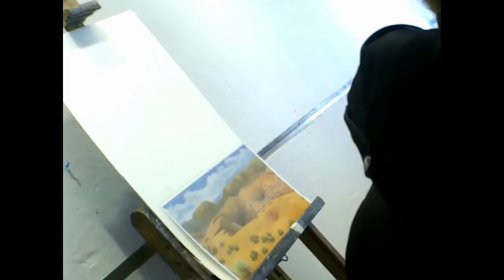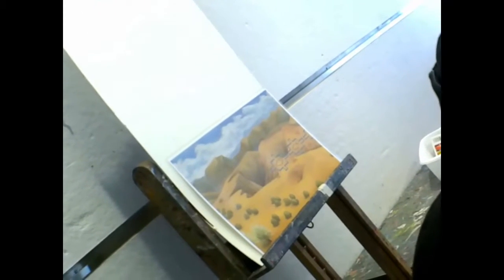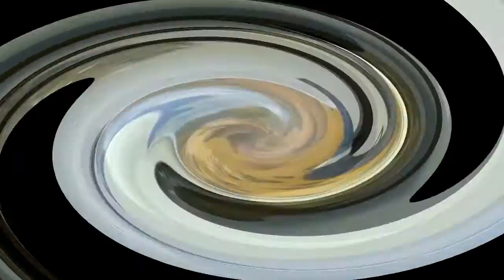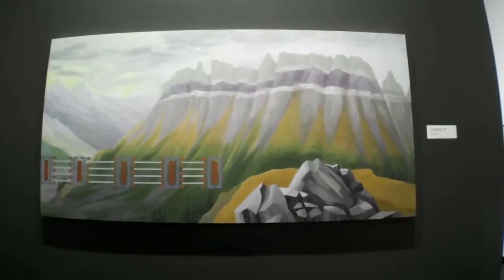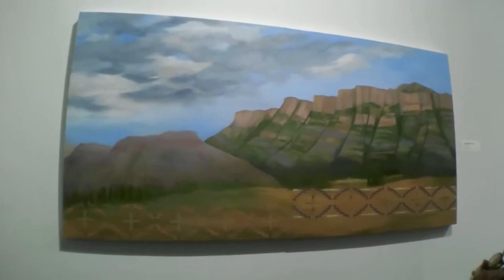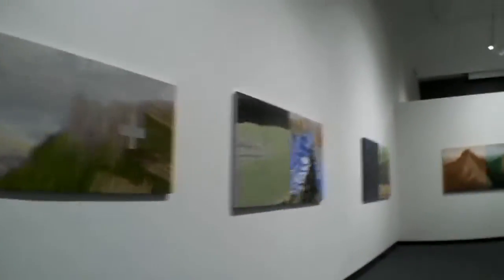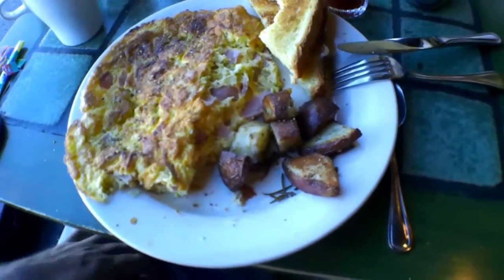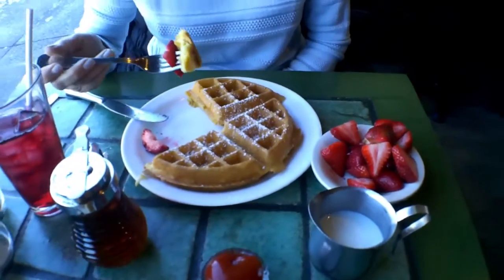Triple-Step Travelers - Montclair Art Musuem - Kay Walkingstick Exhibit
We visited The Montclair Art Museum in Montclair NJ to see the Kay Walkingstick Exhibit.

Hey everybody, welcome to Triple-Step Travelers. Here at Triple-Step travelers we will be posting travel vlog videos which will include sharing our travel experiences with you. We will be exploring, trekking, touring, visiting and wandering around bringing you pictures and videos of our excursions. We will also be sharing our dining and dancing experiences with you, while we're out and about.